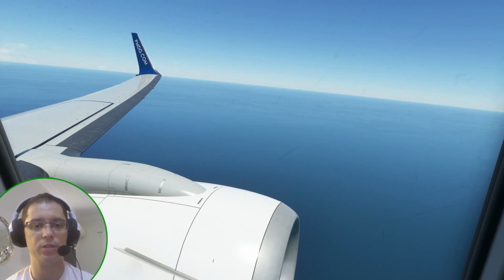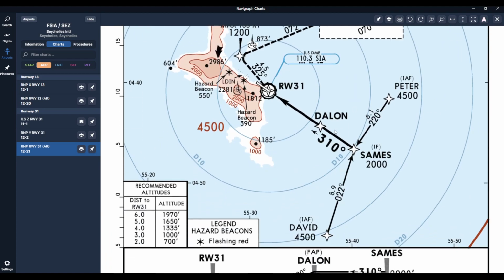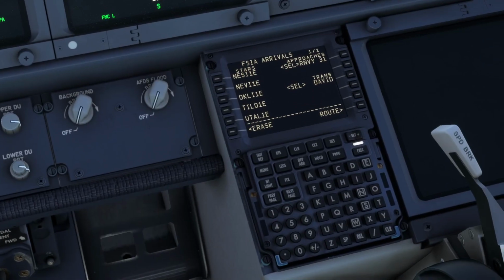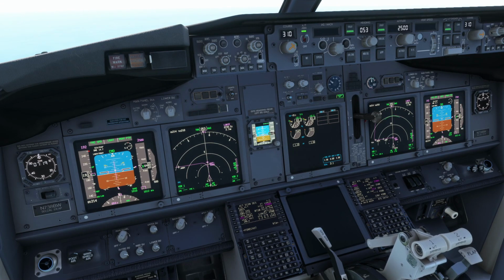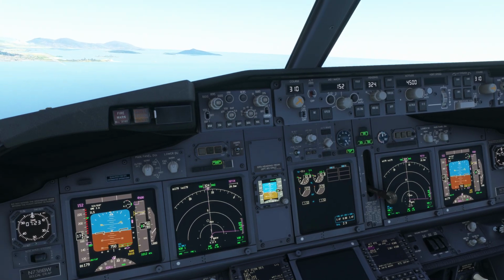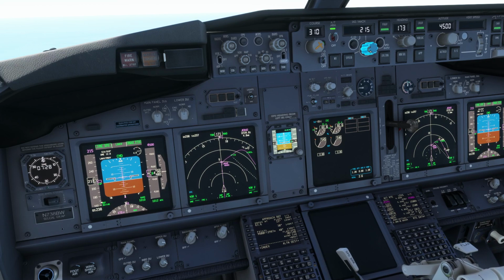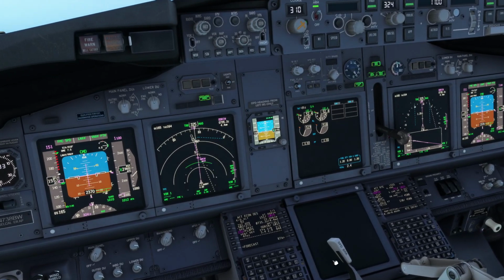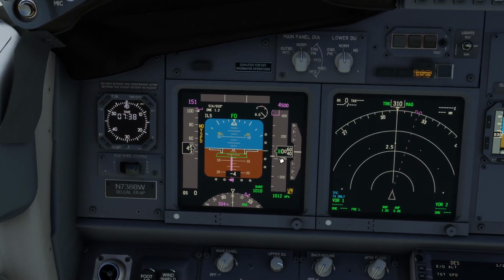When to reset the Flight Directors!